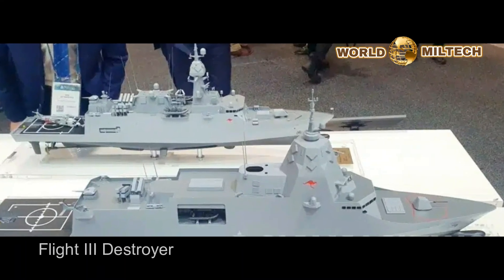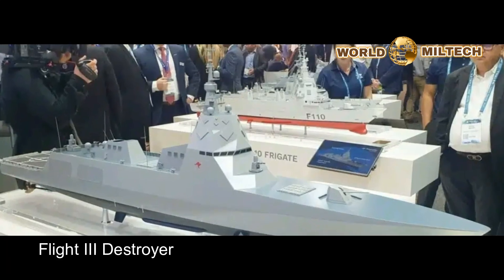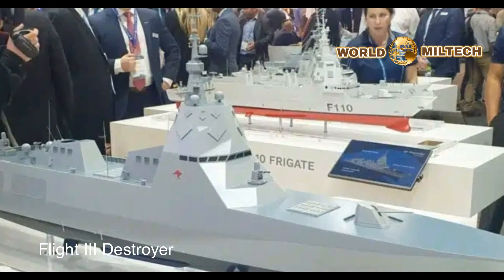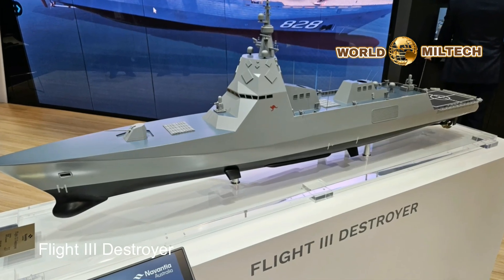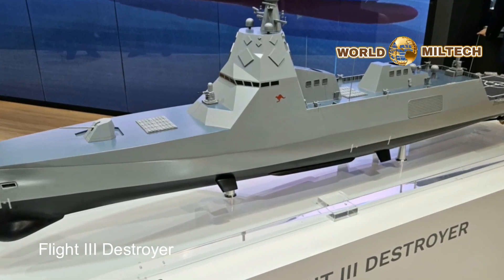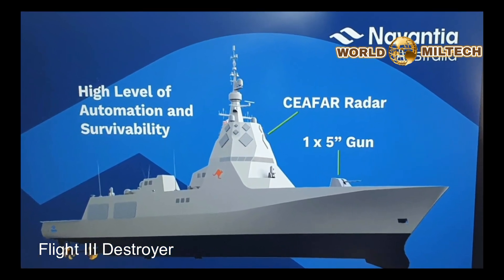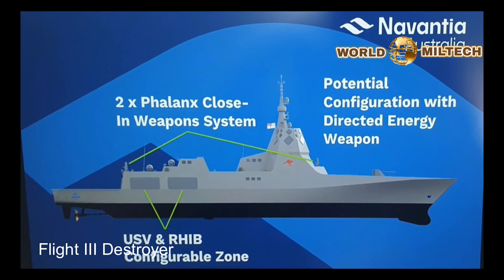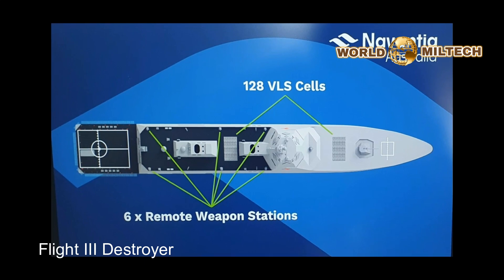Flight III Destroyer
The final proposal is aimed at the RAN-requirement for a large displacement combatant with deep magazine capacity, covering air warfare and strike-requirements dubbed “Flight III Destroyer”. The name is a reference to evolving the original Hobart-class design and following a separate design dubbed “Flight II”, effectively an Australianised F110 as built for the Spanish Navy, this concept proposes an effectively cruiser-sized vessel of 10,200 tons displacement at 165 metres length and a beam of 21 metres. Primary armament includes 128 VLS cells in two 64 cell-segments on the bow and amidships. As such it is a fully new design despite the “Flight”-reference. The ship also features a 127 mm-main gun and two gun-based CIWS of the Phalanx-type. Aside from the substantial missile armament a notable feature is a propulsion of the CODAG (combined diesel and gas turbine) electric-variety also supporting future integration of directed energy weapons. CEAFAR is featured again as radar suite.
Distinct characteristics are “drone swarm” and “anti drone swarm”-launchers port and starboard of the helicopter landing pad complementing a “UUV zone” below the helo pad. Flight deck and hangar support a Seahawk-class helicopter similar to the other two Navantia-proposals.
A decision by the Australian government following the recommendations of the Surface Combatant Review regarding the future force mix for RAN will be revealed in 2024.